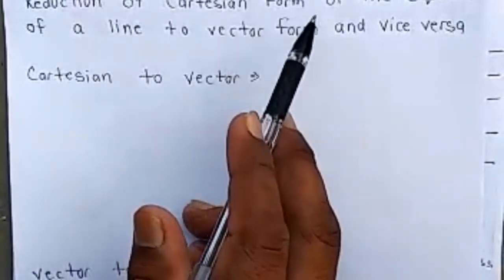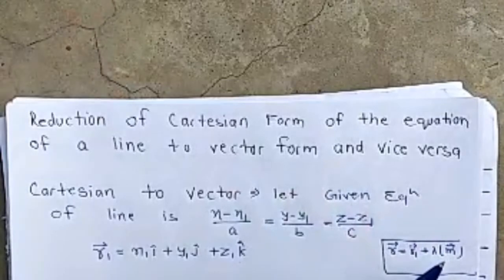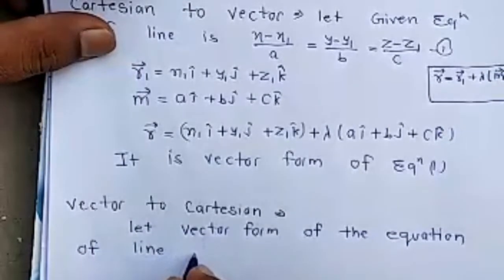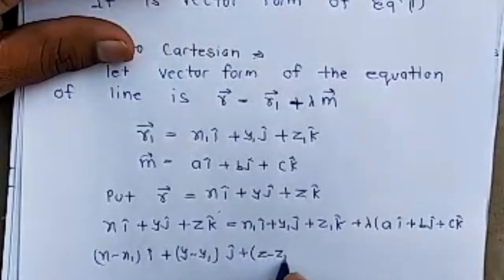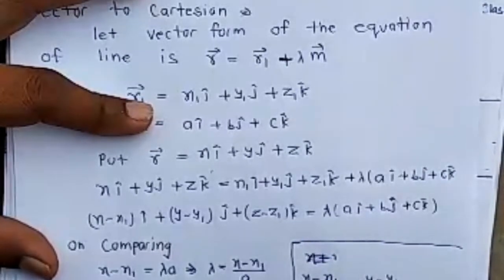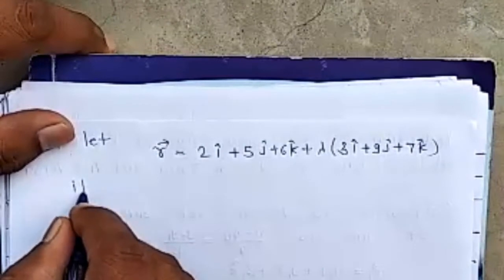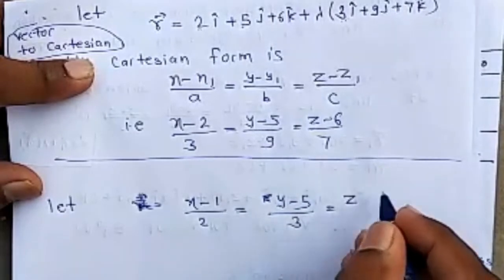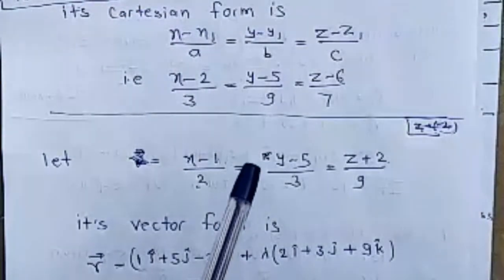Conversation of a equation from Cartesian to vector and vector to Cartesian